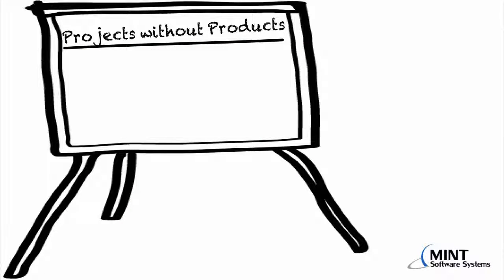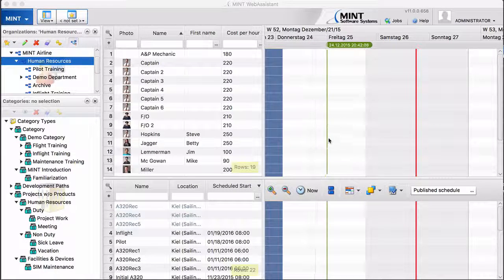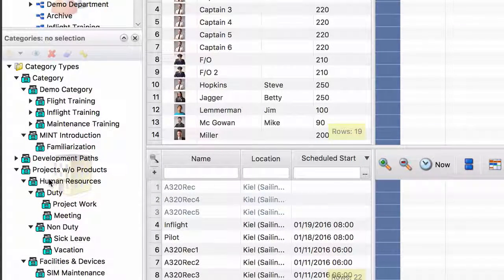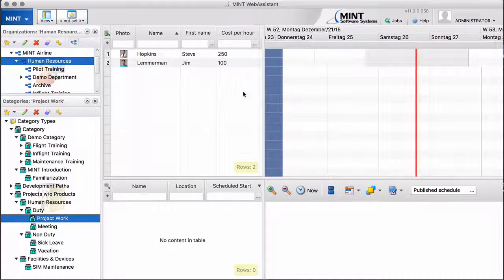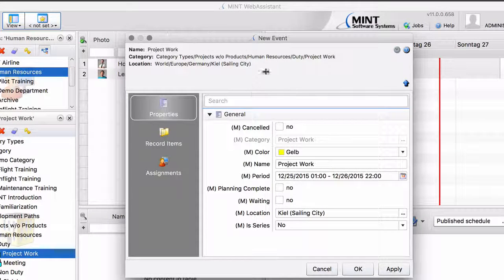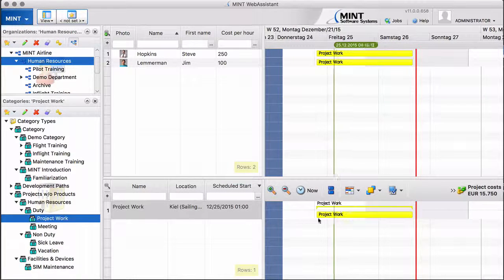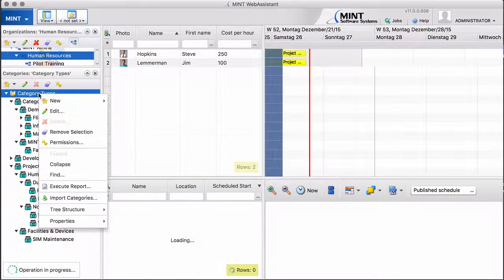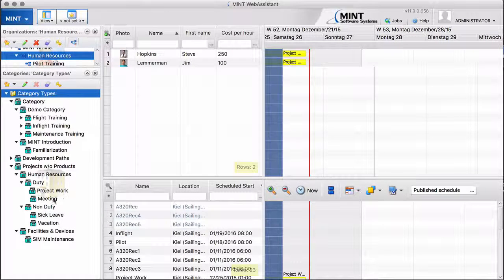Projects Without Products in MINT - Part 1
This is Part 1 of a series of tutorials that show you how to create projects that are not based on products.